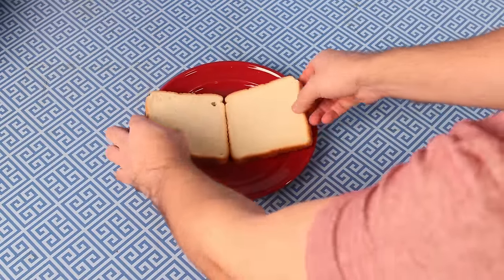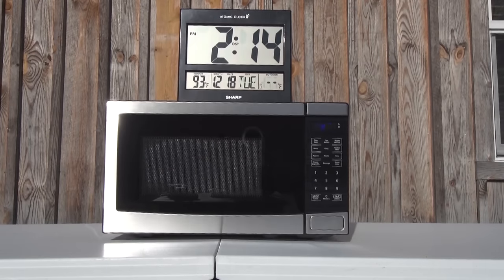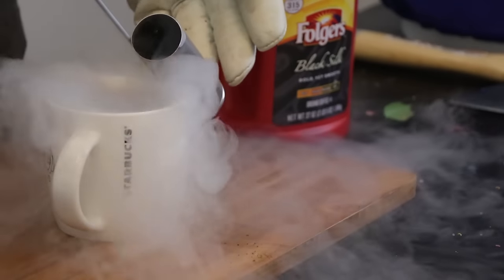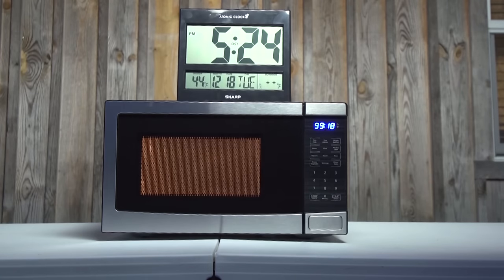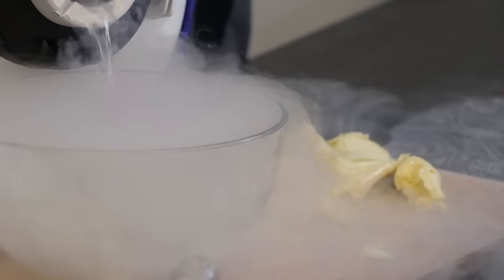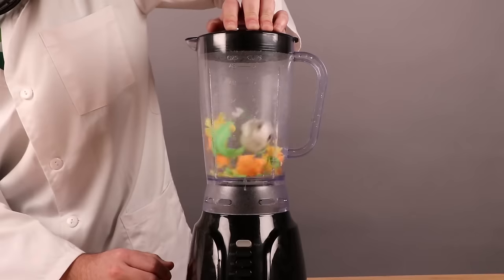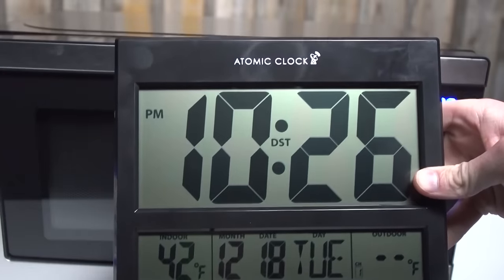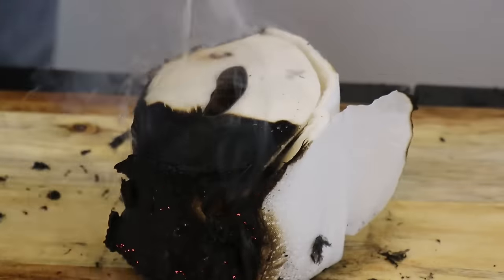10 CRAZY LIFE HACK EXPERIMENTS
Crazy life hacks that you cant live without!